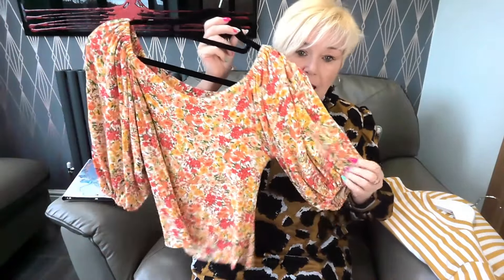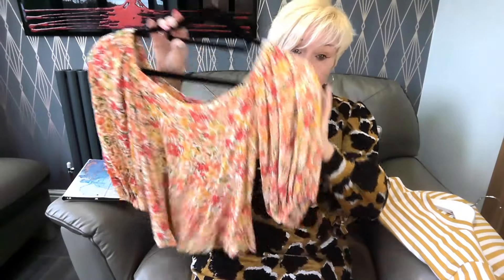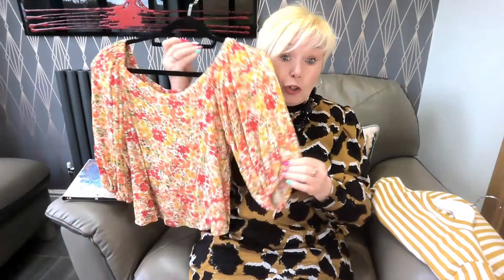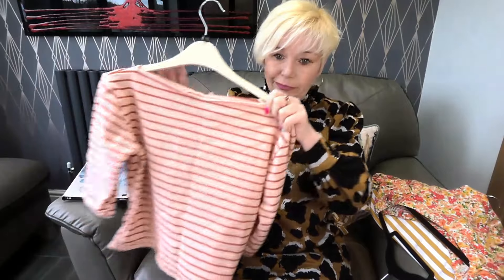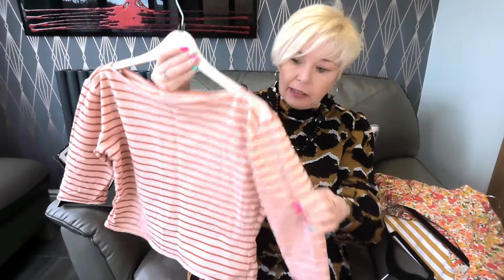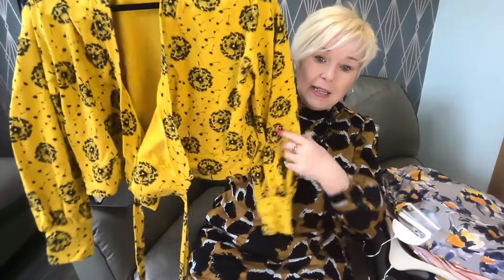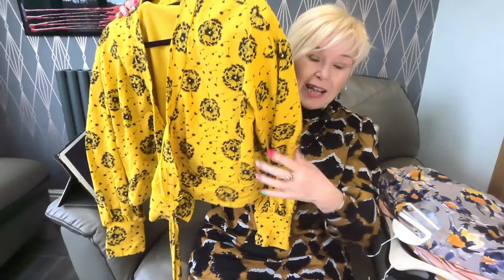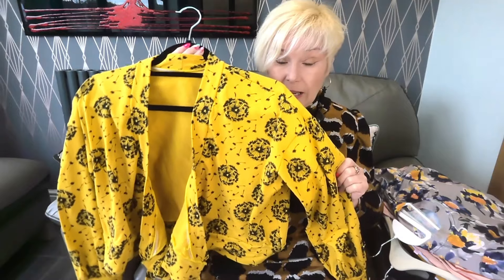5 Easy Summer Tops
I'm on the last minute as usual, so needed some inspo for easy summer tops and can slot into my summer wardrobe

PATTERNS

Happy Sewing
Christine
The Gemini Stitcher xxx